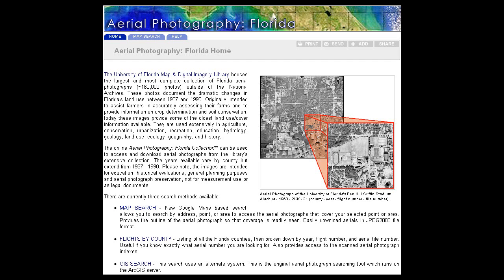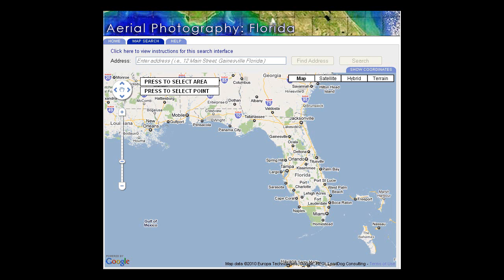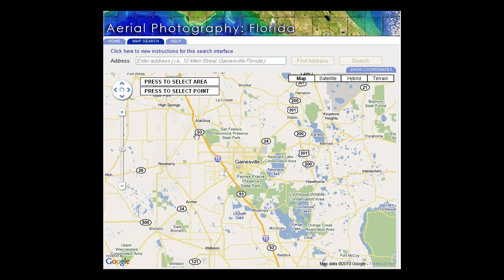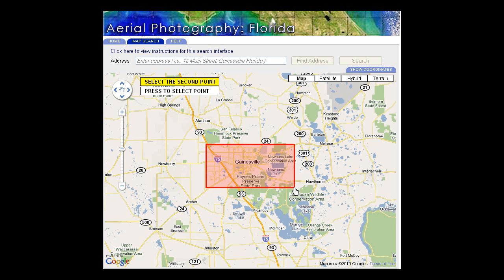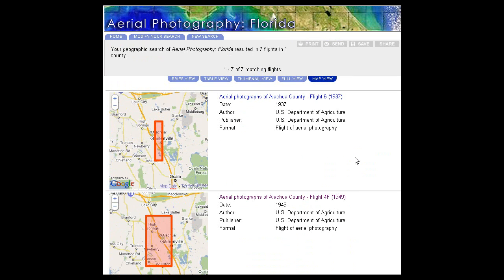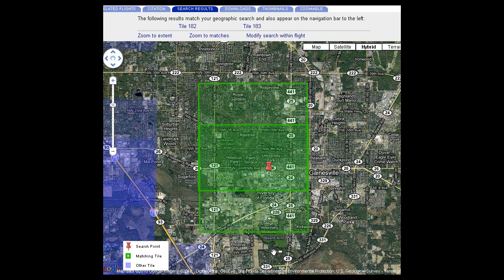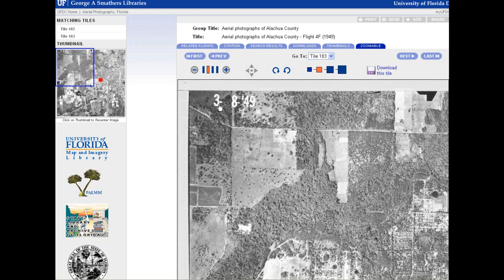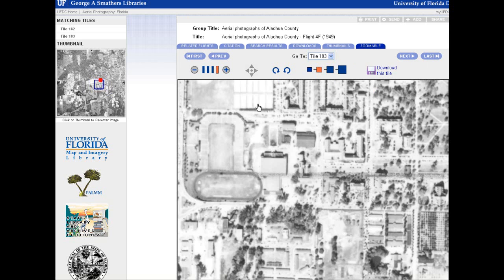Aerial Photography - Search by Area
Aerial Photography : Florida Collection - video tutorial on how to search by area.